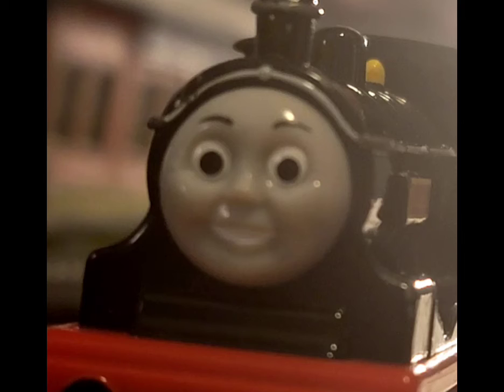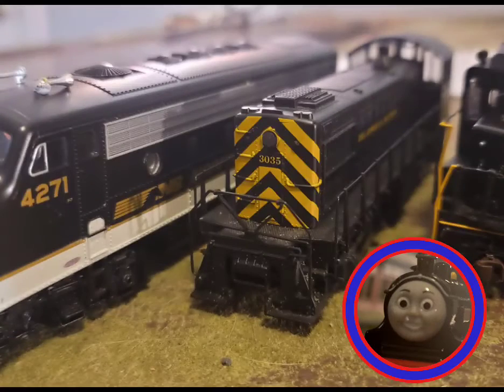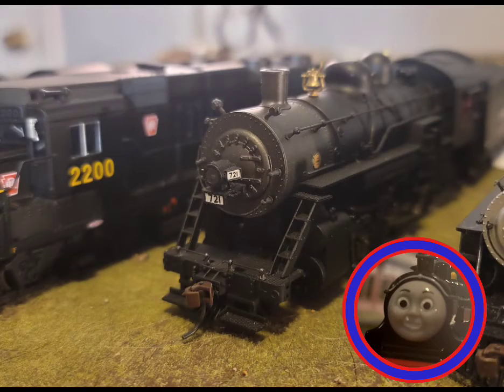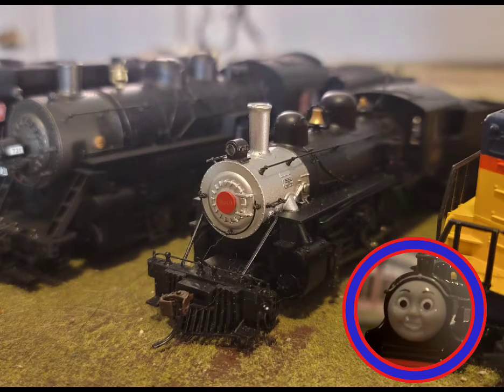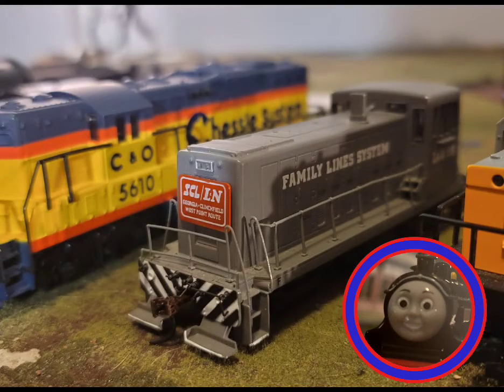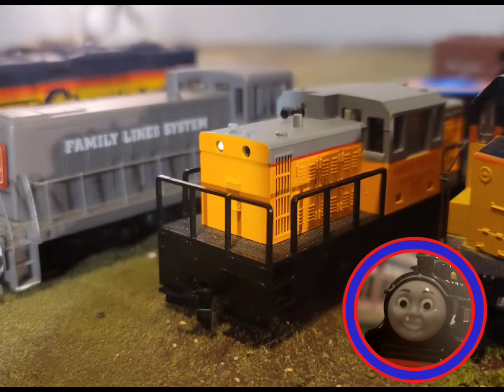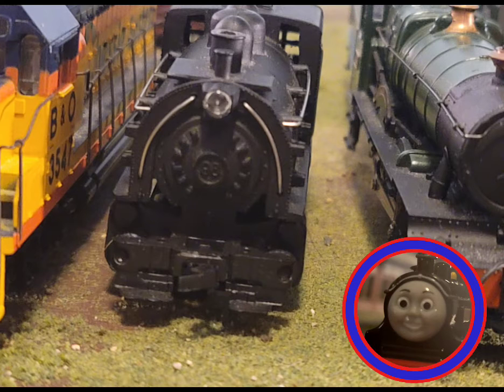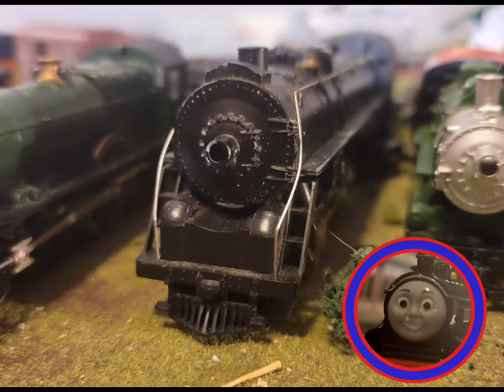my entire collection! // 50 subscriber special!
a very special video!

I put alot of effort into this, i hope you enjoy this episode!